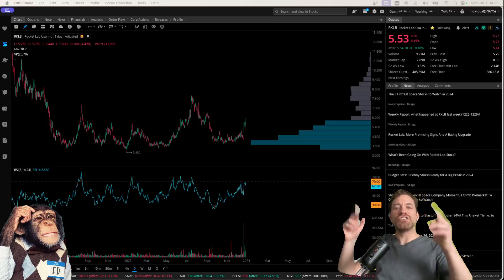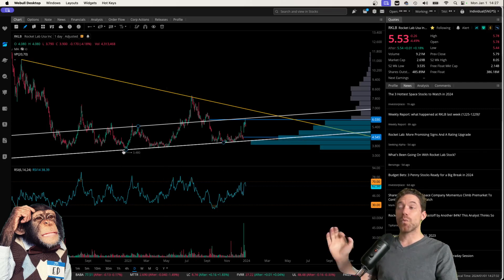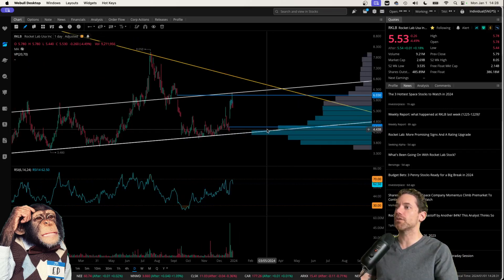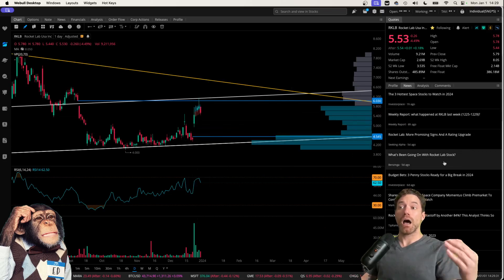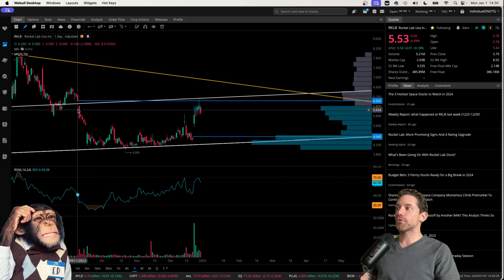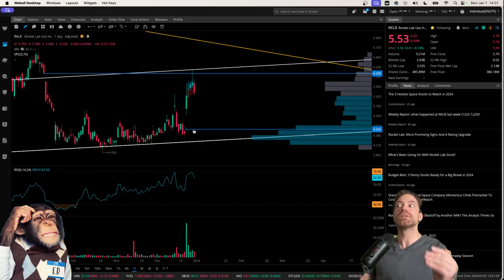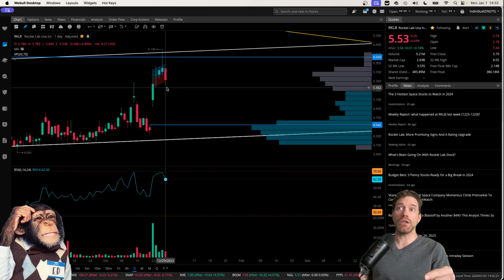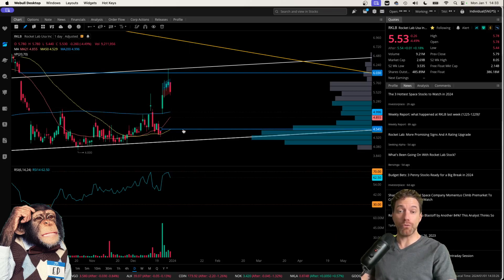Rocket Lab Stock $RKLB: Bull Flag or Break Down?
Rocket Lab stock $RKLB recently gapped up following news of securing funding, however the recent strength looks like it may be weakening... This is Degen Ed.